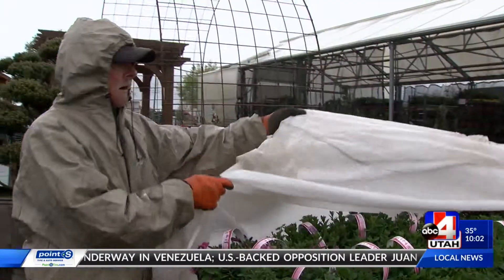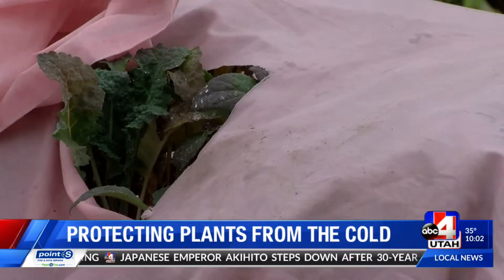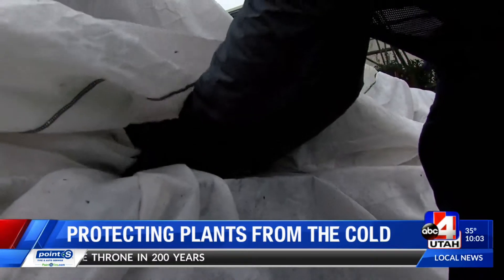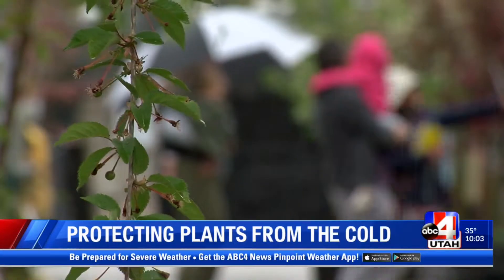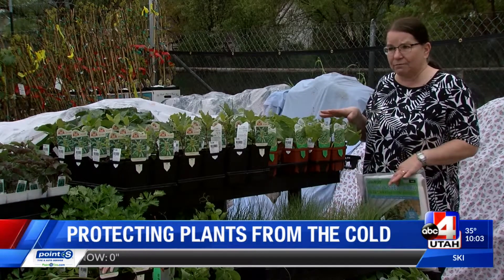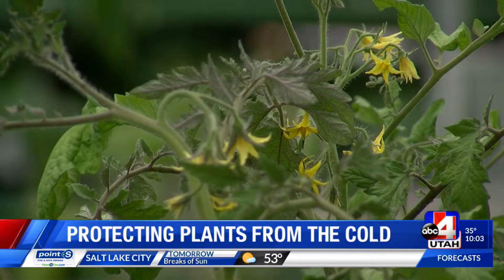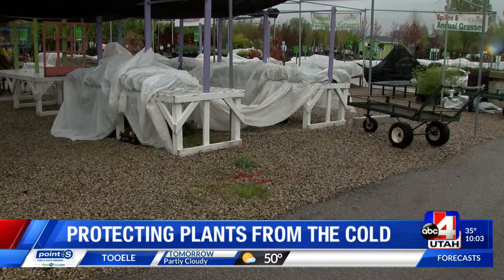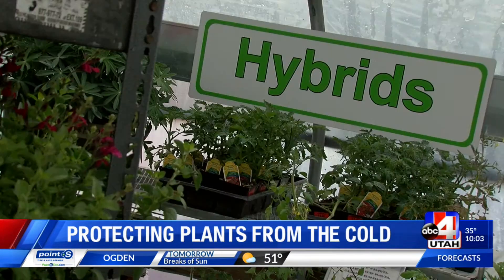Bad timing: springtime freeze threatens new gardens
How the pros keep theirs growing